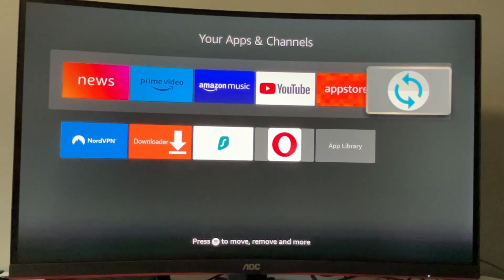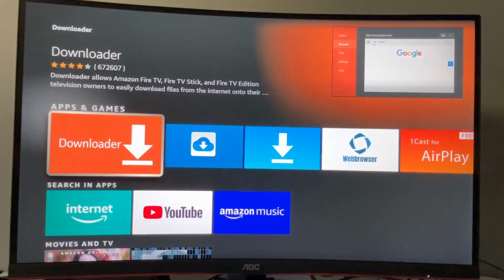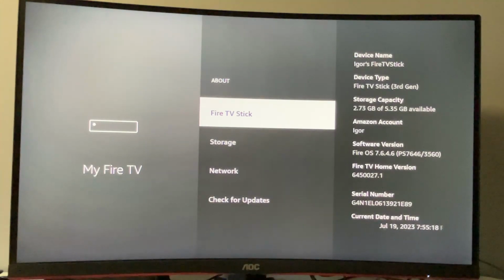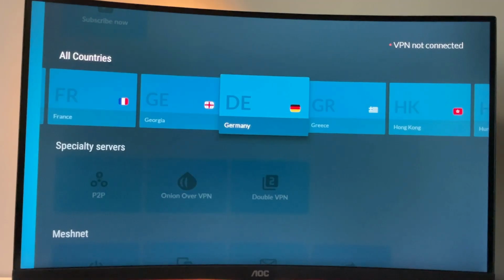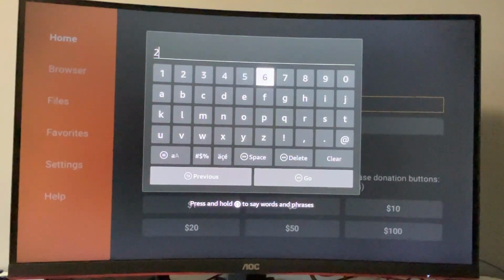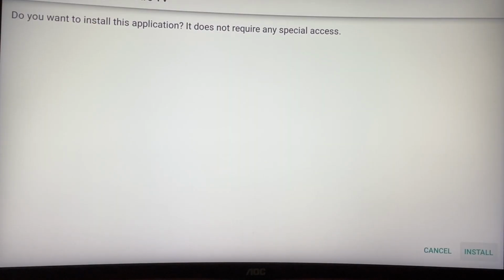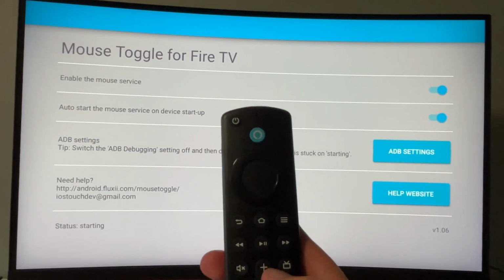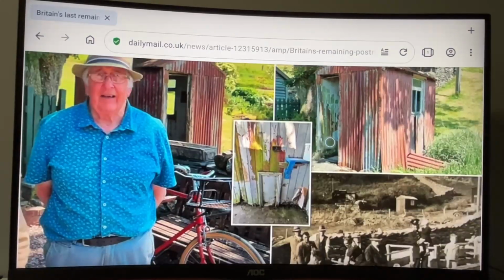Get MOUSE Toggle On a FIRESTICK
Wondering how to enable a mouse cursor on your Firestick? In this tutorial I'll show you how to set up a mouse toggle to use on your Fire TV stick device. It'll make it way easier to navigate your Amazon Firestick.